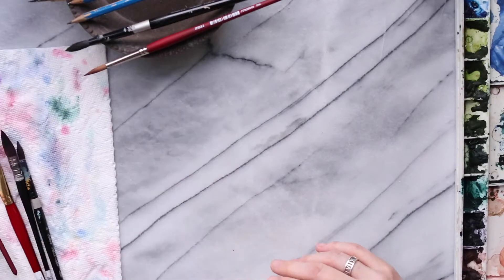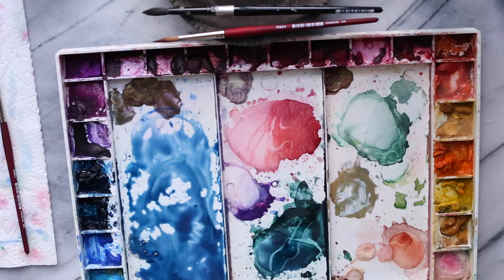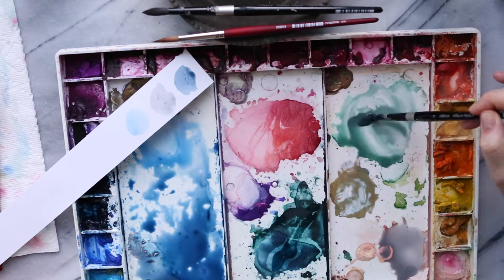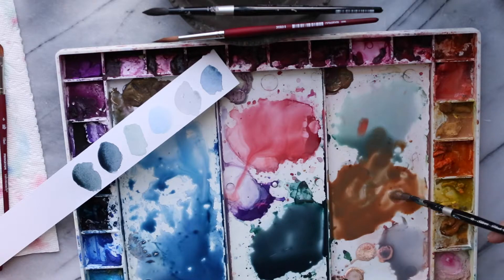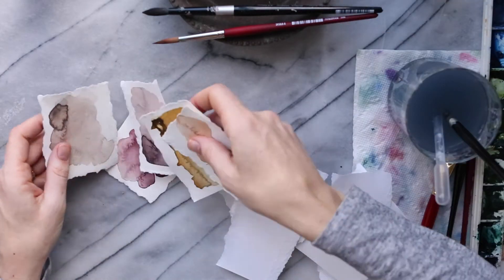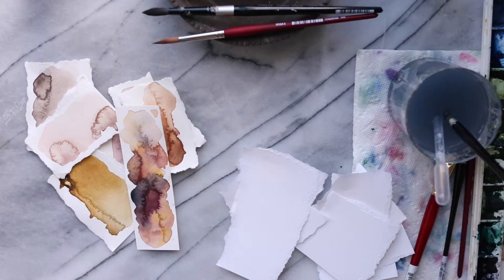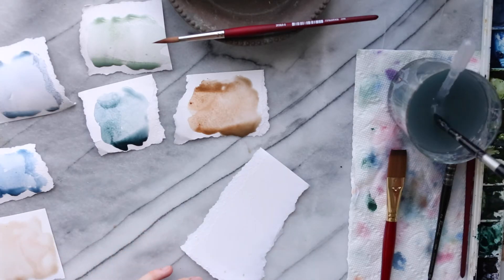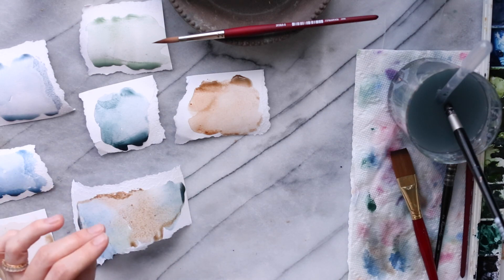Watercolor Swatching & Color Theory | Design House of Moira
Quite often before starting a new project, I do some work focusing on color swatches.  Not all paints are created equal, and while I usually stick with the same brand (Winsor and Newton Pro), every once in a while, two colors don't play well with one another.

Since I'm working in a new color combination, I'm going to spend some time mixing and playing around in the colors.  I want to see how they interact with each other, which ones mix well, make sure that they all look the way I want when they're dry, etc.

Follow along with me as I talk through a bit of my process and mix up some paints before I tackle a new landscape watercolor project that will be used for an album cover for a new song.

I hope these tips for watercolor painting as well as showing you a small example of what's it's like being a working artist and will be useful to you.